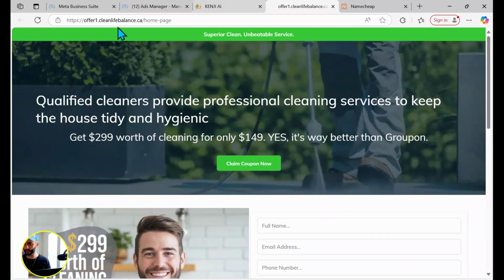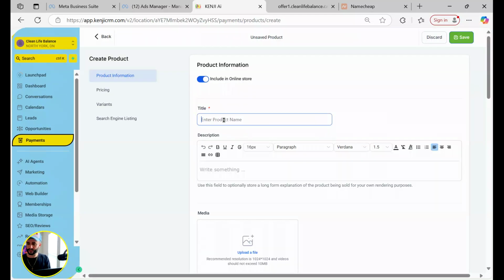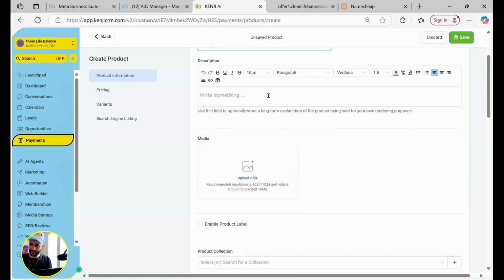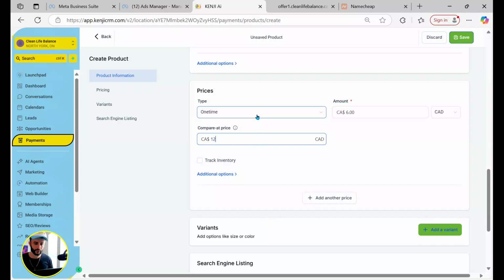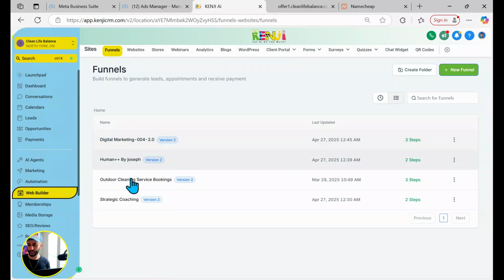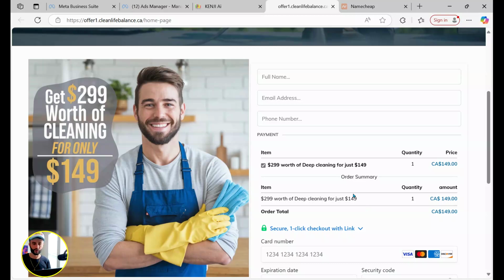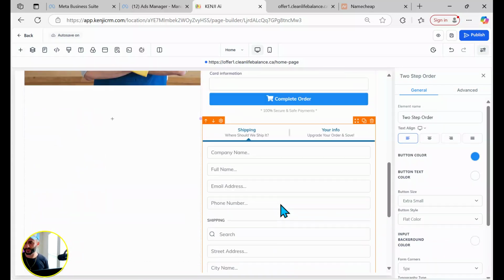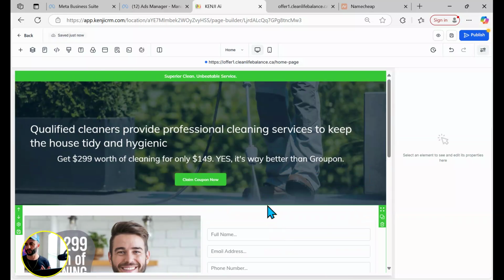Make Your Sales Page Convert 3X Better With This Simple Trick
Learn how to make your sales page convert 3X better with this simple trick. Watch this video to boost your sales and increase your conversions today!